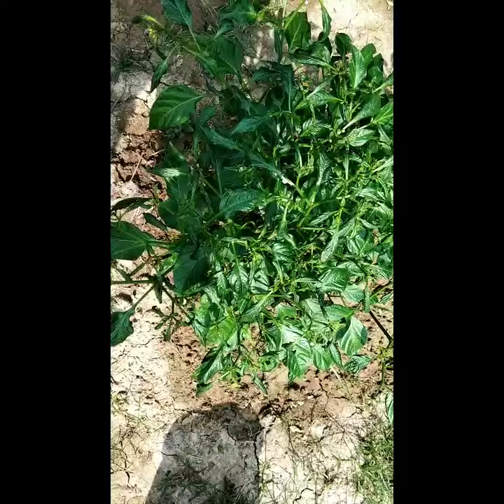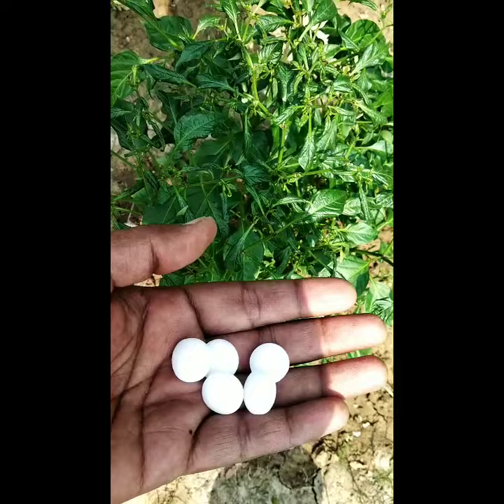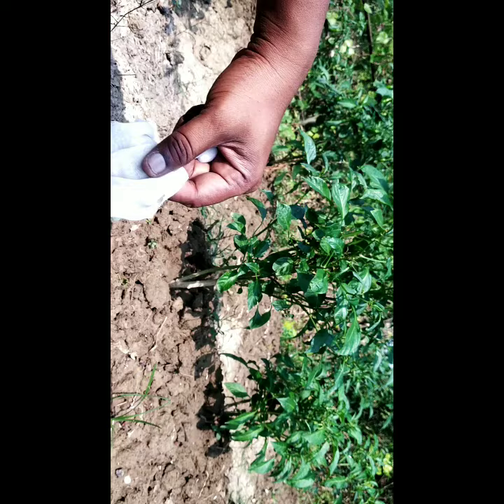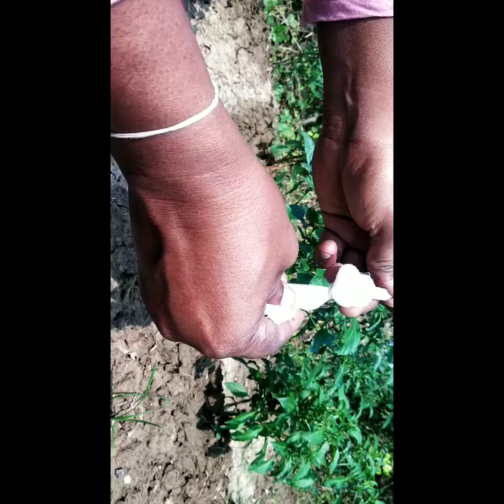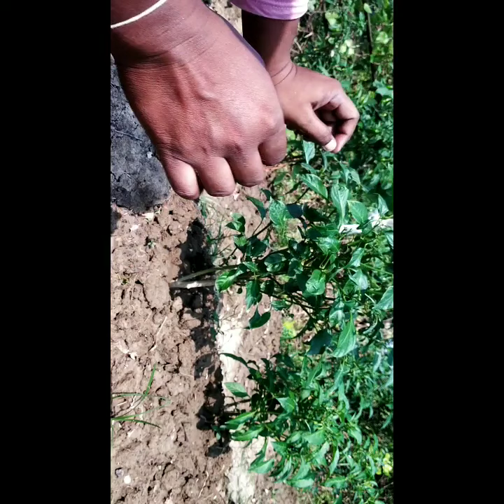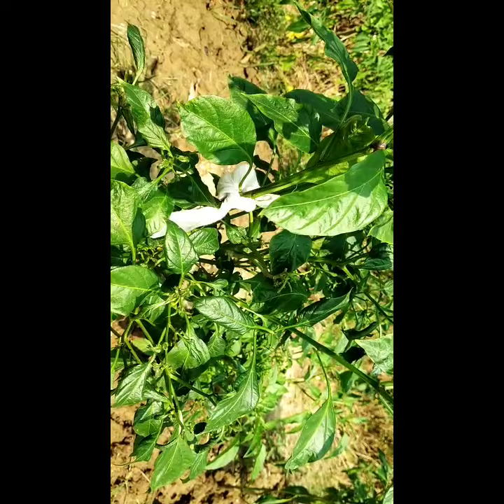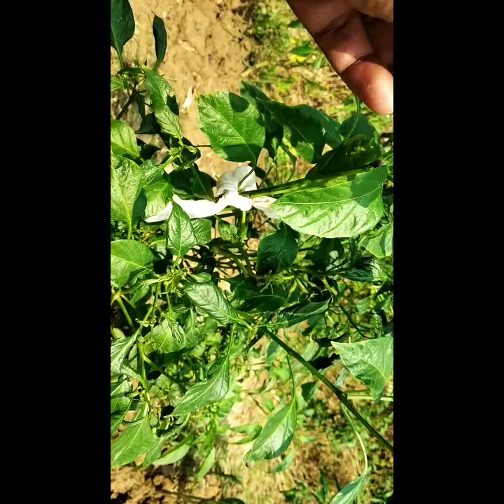Best insecticide for leaf curling. Naptholin to fight against thrips in chilli.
Easy trick against leaf curl of chilli. Naptholin to fight against thrips in chilli.

Dear Friends,
   In this video we will learn how to control leaf curl of chilli plant by organic method using naptholin tied in cloth. This is an easy method with minimum efforts and cost associated with maximum results because smell of naptholin is useful remove thrips from chilli plant.

Main quaries-

1. How to control leaf curl of chilli plant?
2. How to control thrips of chilli plant?
3. How to control leaf curl of chilli plant in organic way?
4.How naptholin can be used to control leaf curl of chilli plant?
5. Very easy way to control leaf curl of chilli plant.
6. Best insecticide for leaf curling.